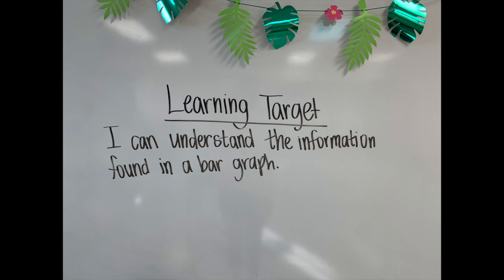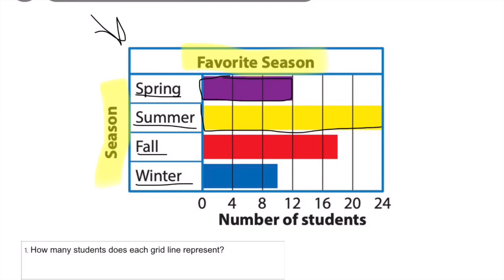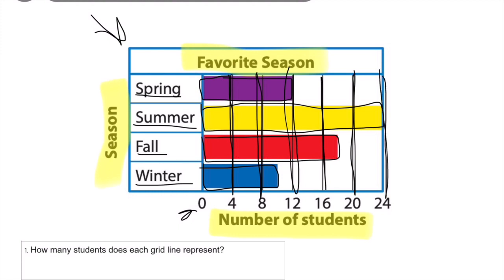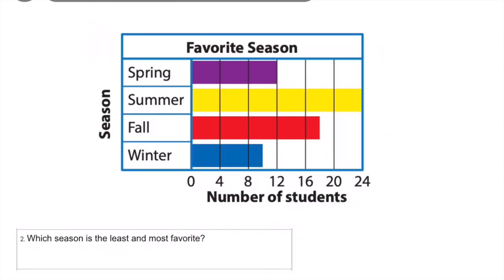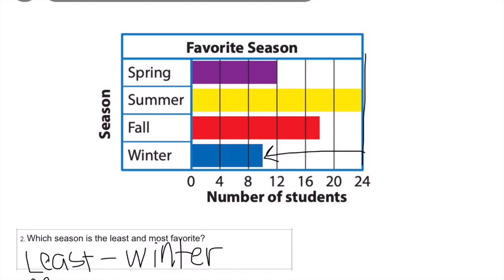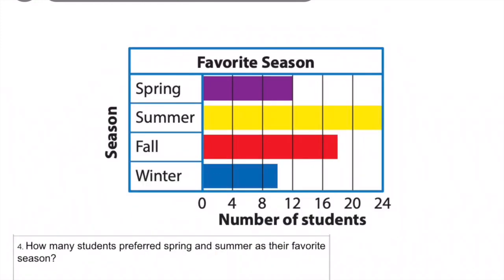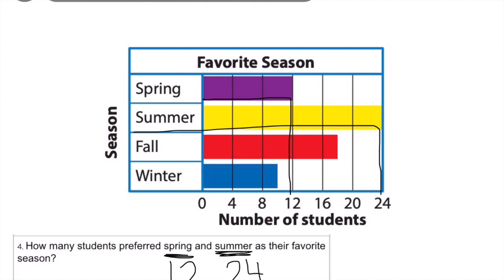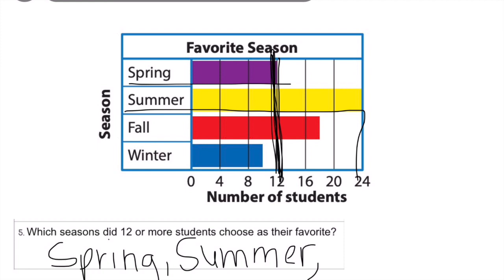Unit 7 Lesson 5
Learning Target: I can understand the information found in a bar graph.